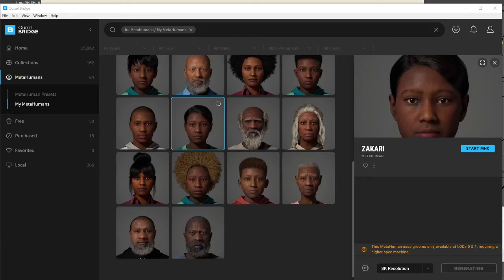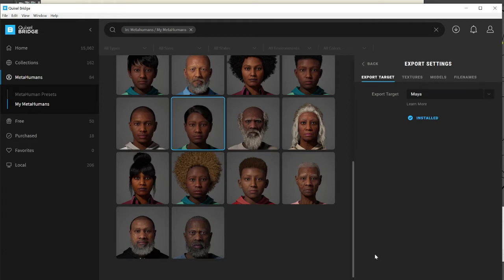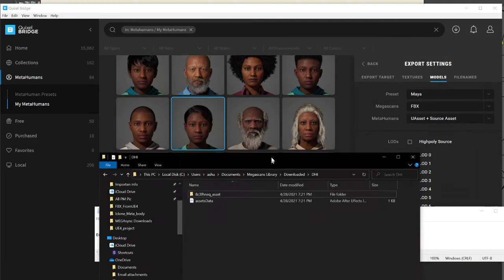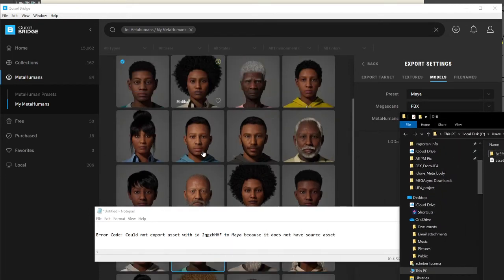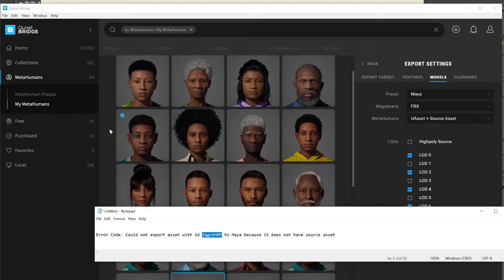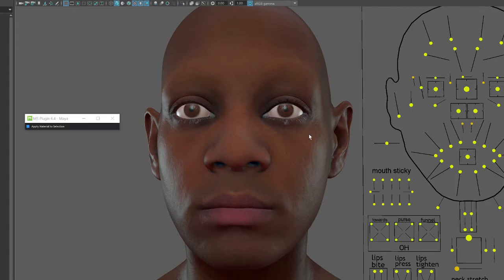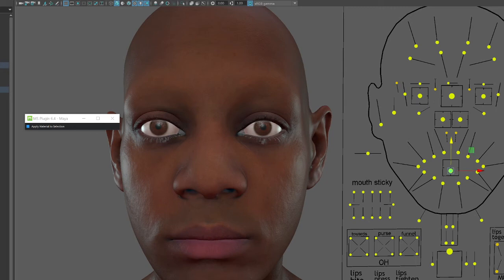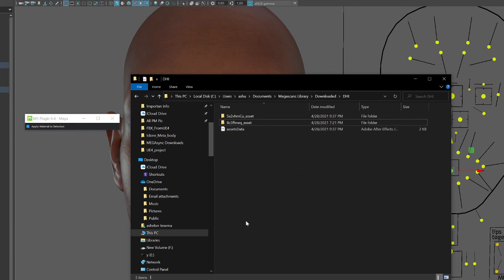Importing MetaHuman to Maya error fix